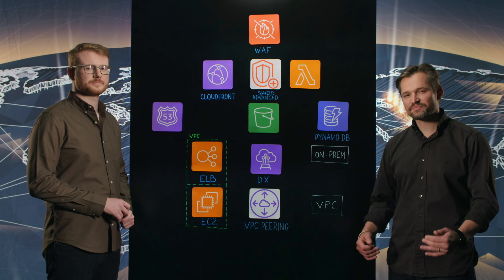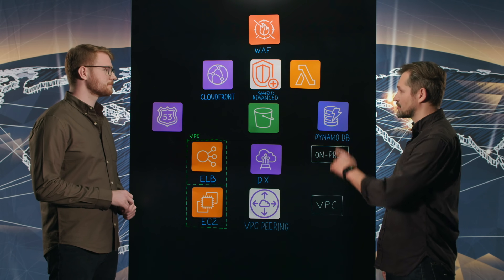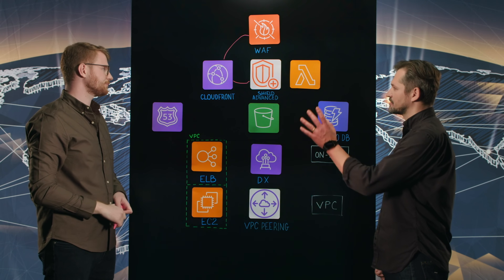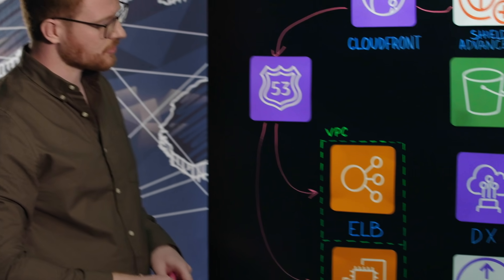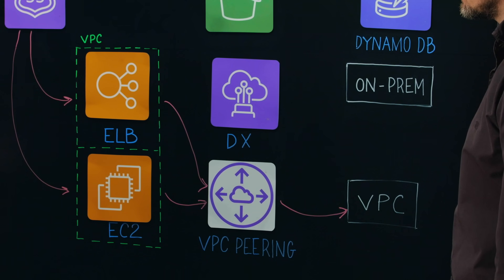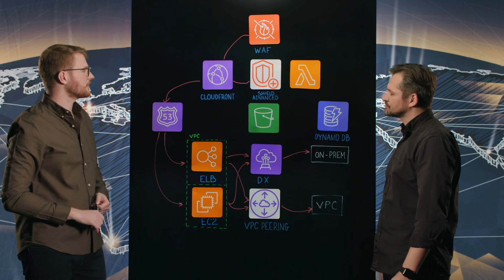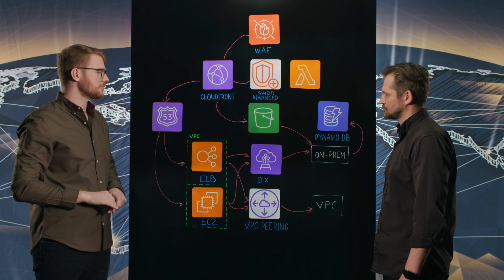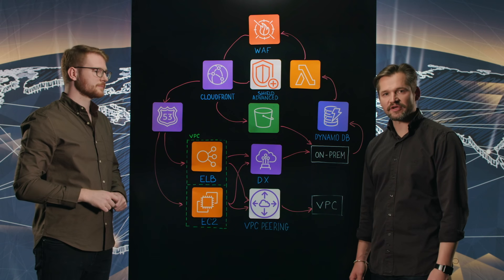William Hill: High-performance DDOS Protection with AWS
William Hill have built a high-performance DDOS and Edge Protection platform using AWS Services - (CloudFront, Shield Advanced, WAF, R5 Instances, Lambda and DynamoDB and Streams). The solution has been effective in mitigating a 177 GBPS DDOS attack and 48 million attempted exploits (so far in 2019) from across 121,000 IPs and 196 countries. In addition, their build successfully blocked 63 million requests from 180,000 IPs from 202 countries - all trying to scrape pricing and event data, which is successful is highly detrimental to the business and customer experience.